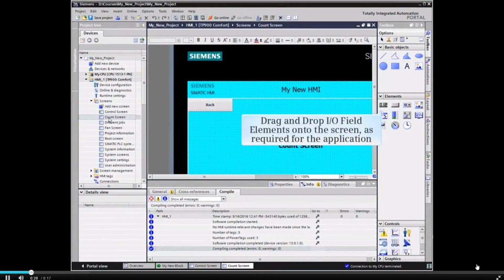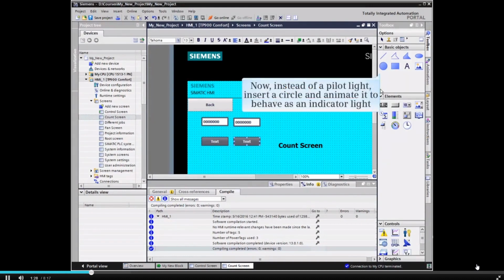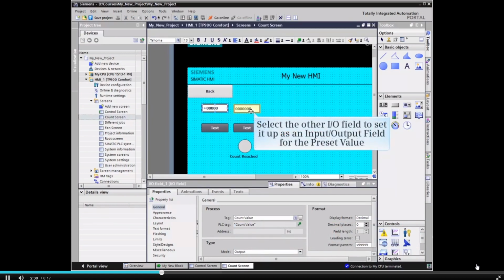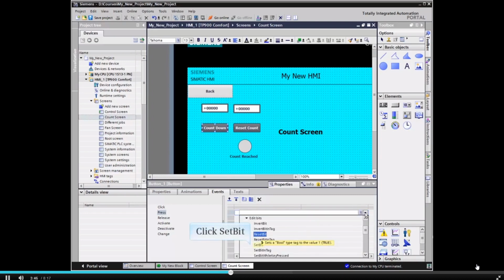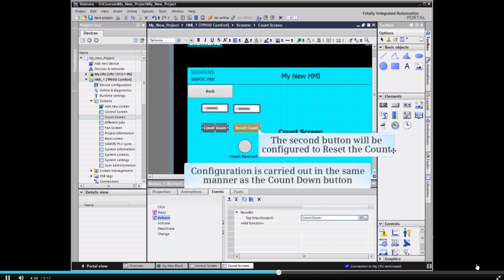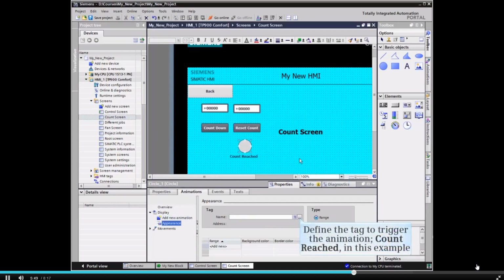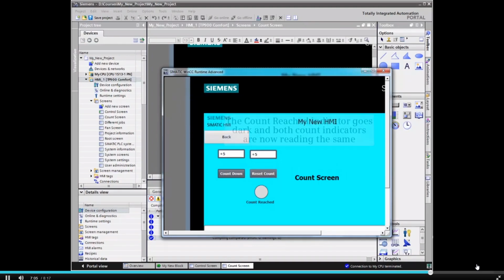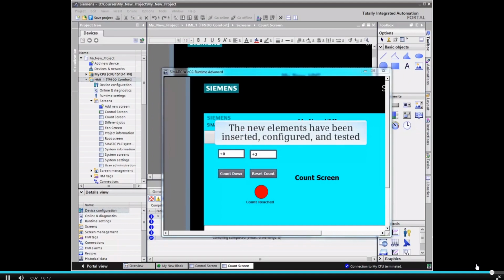HMI - Insert & Configure Io Fieds & Buttons In An Hmi Screen 1